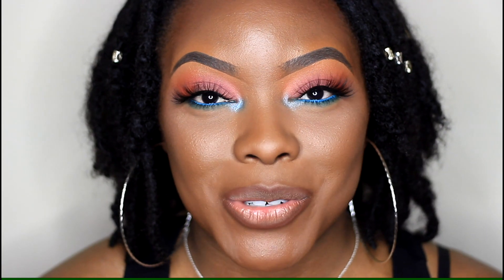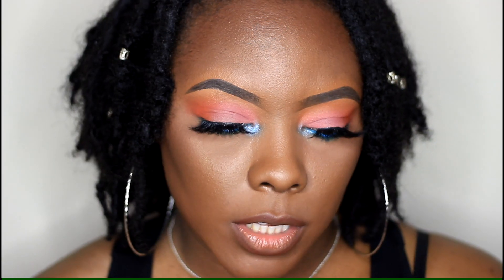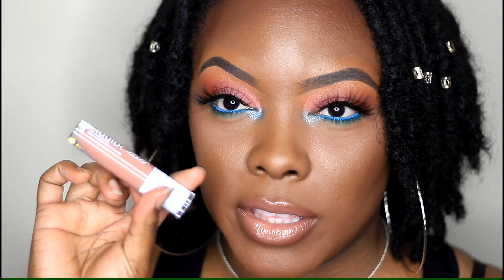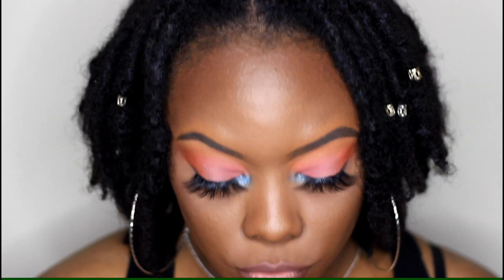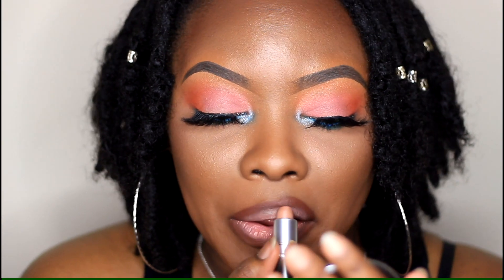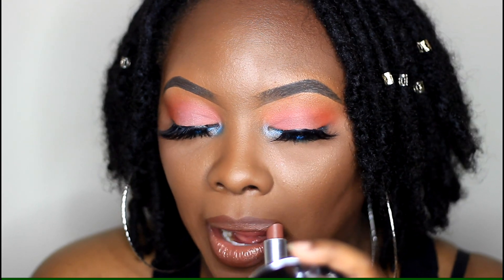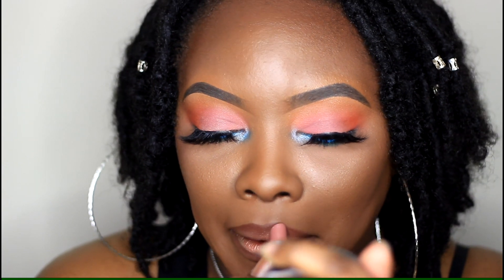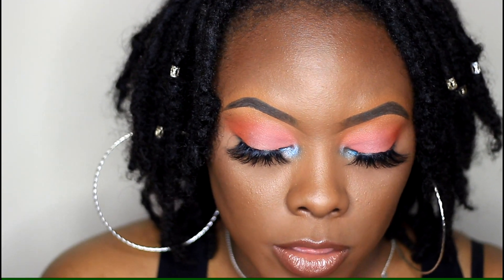MORE NUDE LIPPIES FOR DARK SKIN Part 2│Tamekans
All lipstick lined with MAC lip liner in chestnut
Wet n wild: High shine lipstick in send nudes
Tarte: birthday suit
MAC: fresh brew
MAC: touch
MAC: hug me

♥- SNAPCHAT│ tamekans